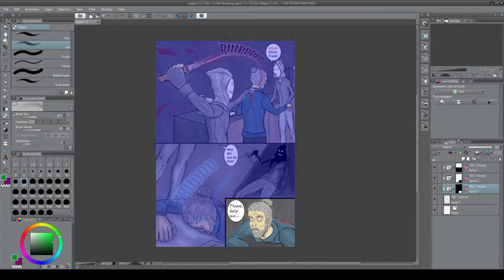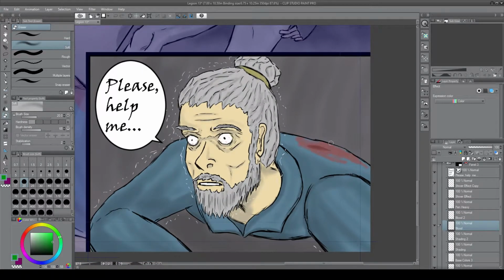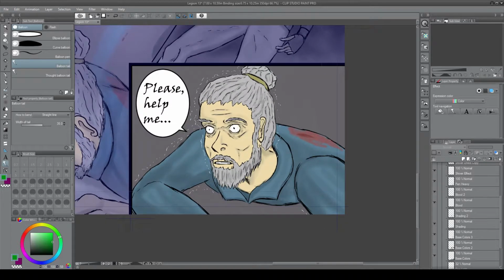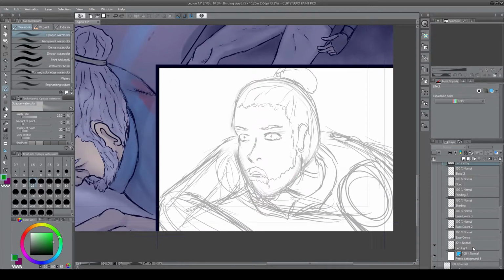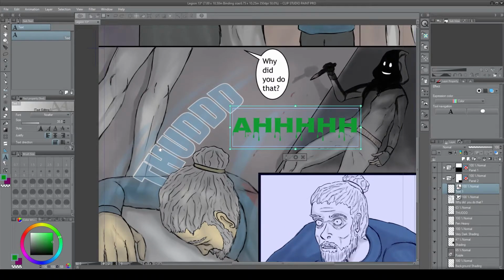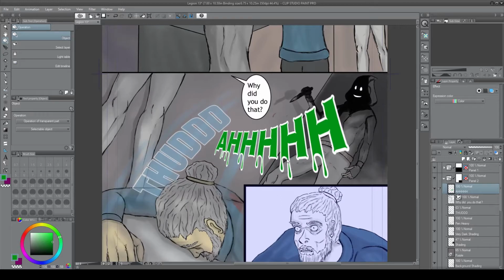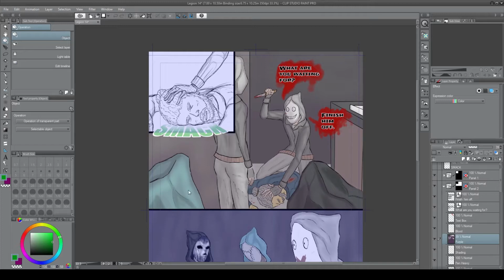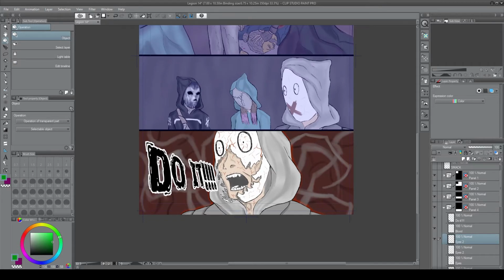Legion Web Comic - Page Breakdown - Dead by Daylight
Change in format this week. I go over how the web comic pages are made on Clip Studio Paint.